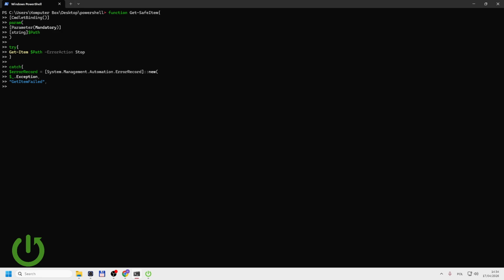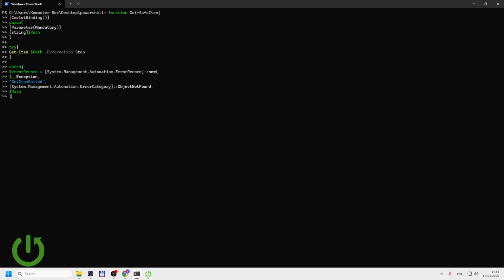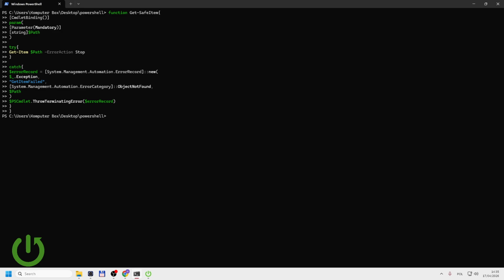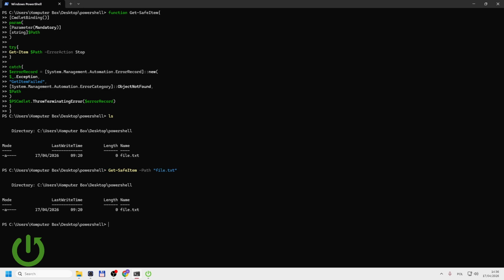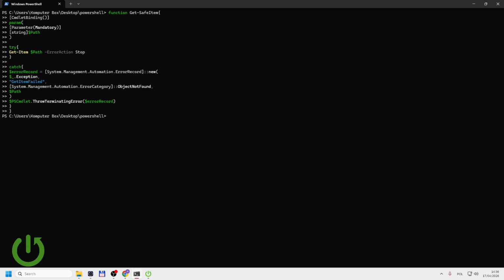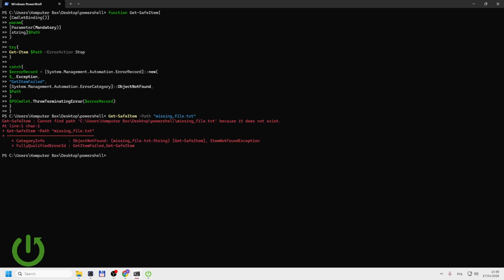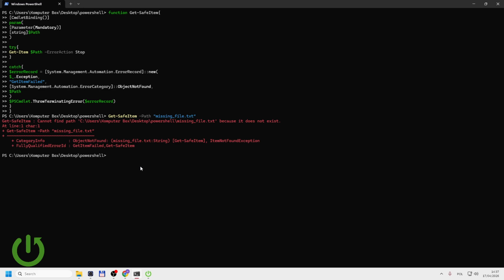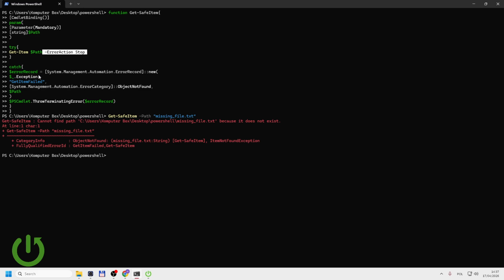MICROSOFT Windows - PowerShell Error Handling Best Practices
In this video we cover best practices for error handling in PowerShell on MICROSOFT Windows. You will learn a consistent production-style function template (CmdletBinding), how to define mandatory parameters, when and why to use -ErrorAction Stop inside try blocks, how to create and throw a terminating ErrorRecord, and how to preserve and rethrow the original exception. We build a getSafeItem function step-by-step, test it with an existing file and a missing file, and explain when to use throw vs Write-Error or non-terminating errors. This guide is ideal for sysadmins, DevOps engineers, and anyone writing reliable PowerShell scripts on Windows who wants predictable control flow and clearer error messages.

How to handle errors in PowerShell on MICROSOFT Windows?
How to use Try-Catch and -ErrorAction Stop in PowerShell on MICROSOFT Windows?
How to throw a terminating ErrorRecord in PowerShell on MICROSOFT Windows?

0:00 Introduction & overview of error handling goals
0:30 Template: enable CmdletBinding and clean production-style function
1:00 Parameters: declare mandatory Path parameter for getSafeItem
1:37 Add try-catch and use -ErrorAction Stop in Try
2:18 Build and throw a terminating ErrorRecord (PSCmdlet.ThrowTerminatingError)
4:31 Demo: call getSafeItem with existing file (works) and missing file (error)
5:37 Best practices: choose throw vs Write-Error, use -ErrorAction Stop
7:41 Preserve the original exception when rethrowing (catch { throw })
8:12 Outro, final tips and subscribe request